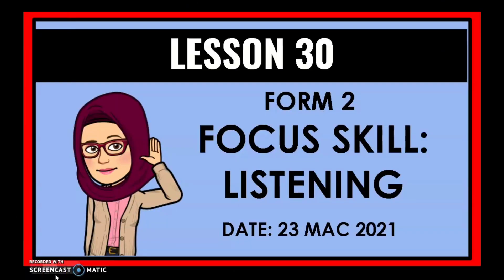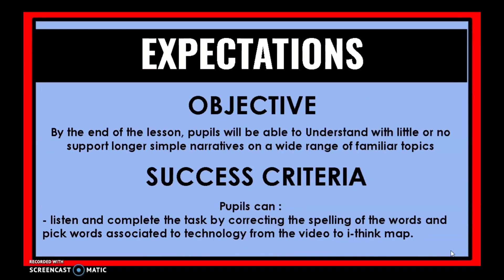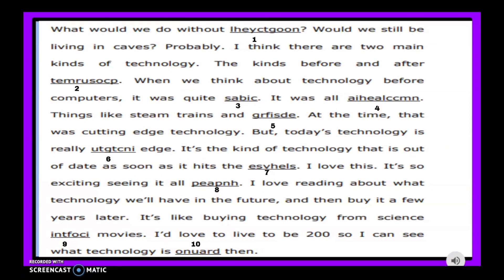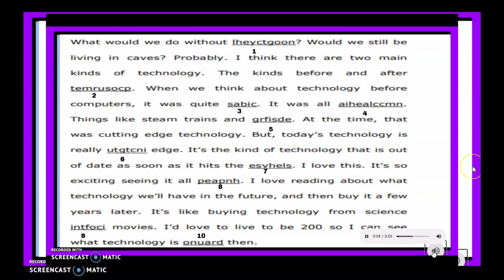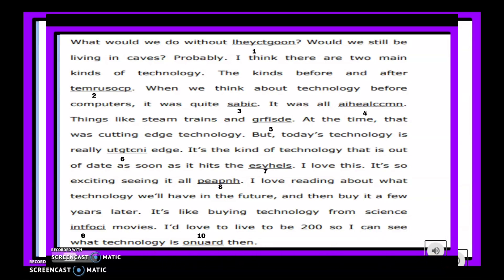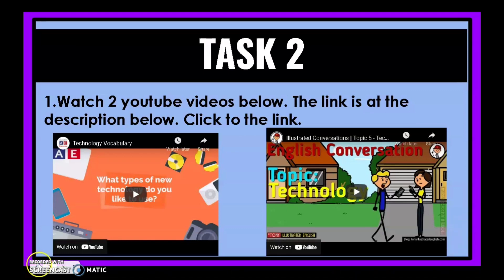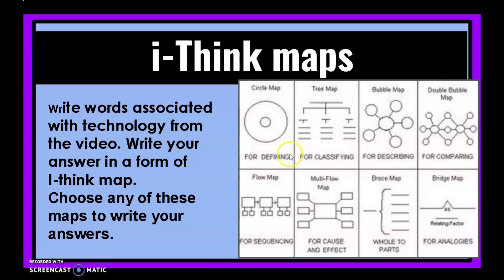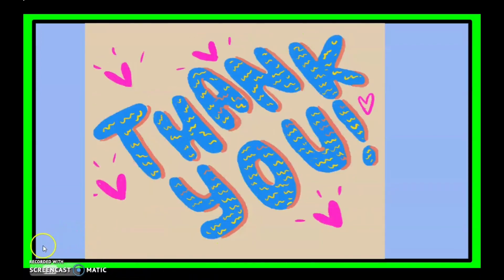FORM 2 LESSON 30 - LISTENING SKILL THEME: SCIENCE & TECHNOLOGY